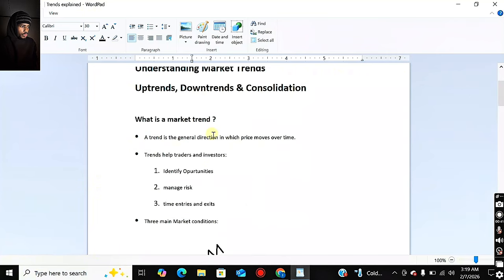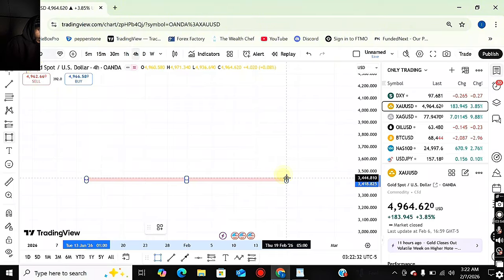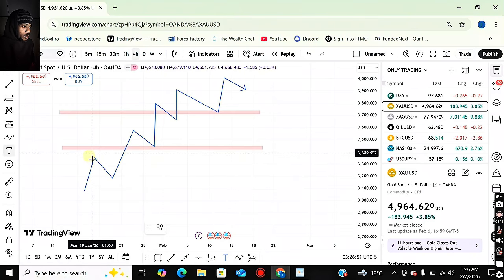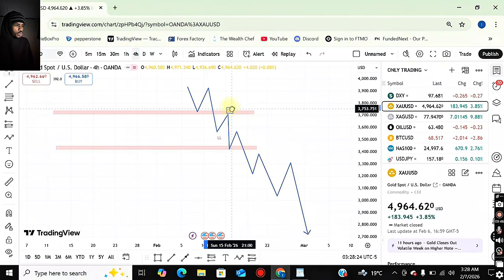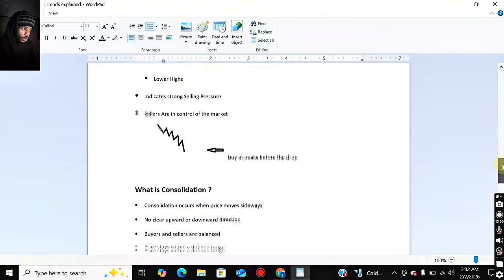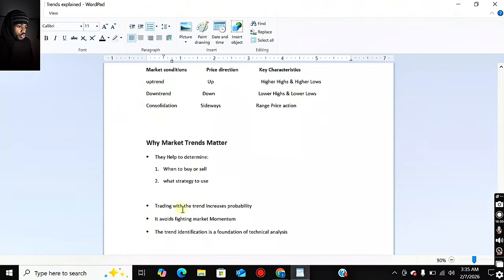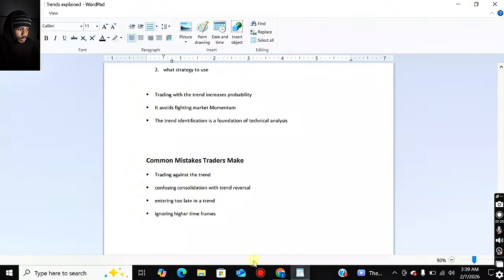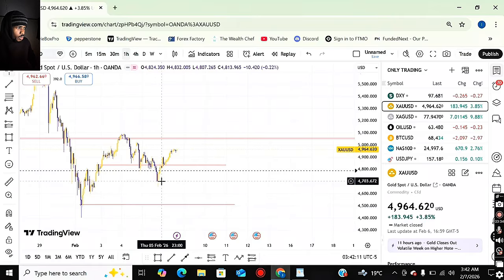Bahamian Trader Explain Market Trend&Structure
Explaining The why And how The financial markets move, What you must look for when your deciding what you should do before entering a trade.